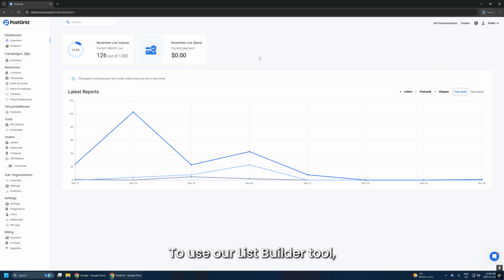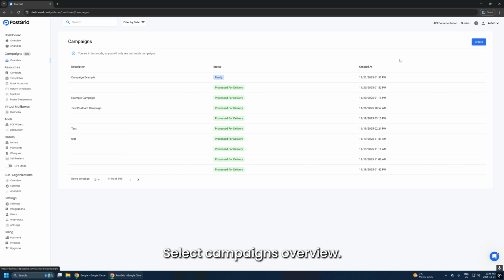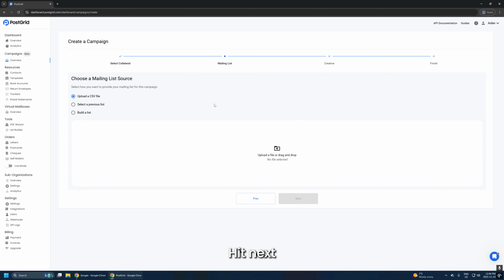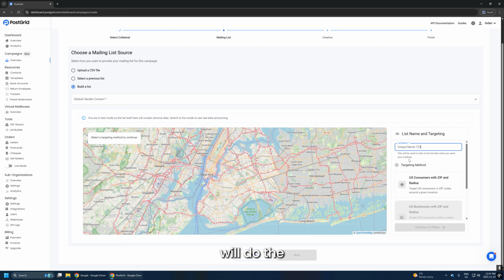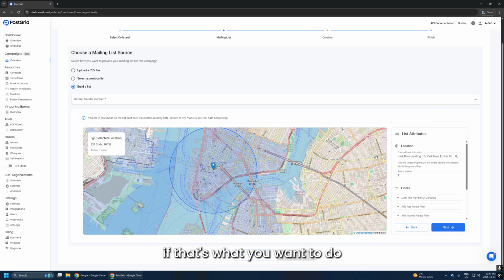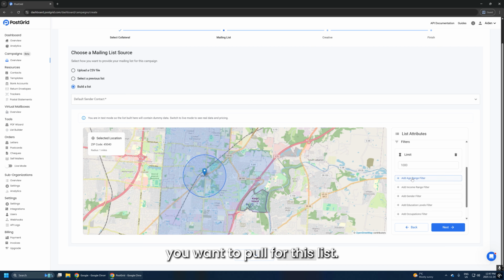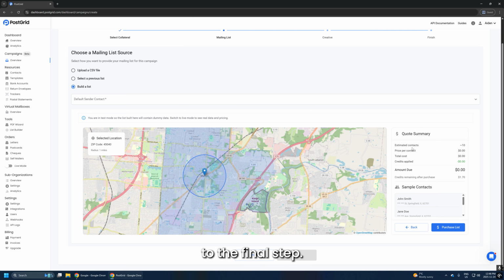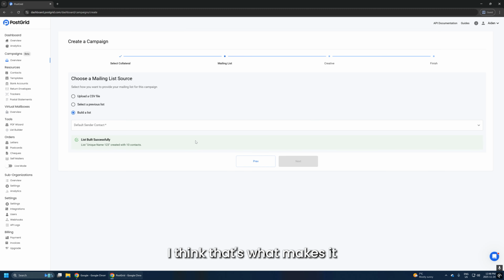How to Build Targeted Mailing Lists in Minutes With PostGrid | Step-by-Step Tutorial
Stop relying on outdated contact lists. In this tutorial, we show you how to use the PostGrid List Builder to generate fresh, highly-targeted mailing lists for your direct mail campaigns. Whether you need to reach specific ZIP codes or target by income and age, this tool automates the entire lead generation process.

1. Targeted Lead Gen: Create new lists from scratch—no existing database required.
2. Granular Filtering: Narrow down your audience by demographic (age, income, etc.) and geographic criteria.
3. Seamless Automation: How to sync your new lists directly into your direct mail workflows.
4. Accuracy: Built-in address verification to ensure your mail actually reaches the door.

Ready to scale your outreach? Don't just send mail, send it to the right people. Start building your targeted list now: 🔗

Found this useful? 💬 Question: What’s your biggest challenge with direct mail? Let’s solve it in the comments.